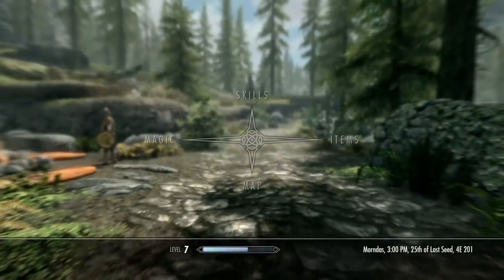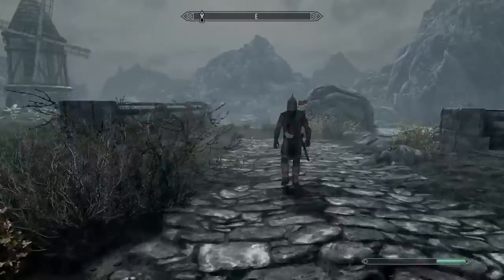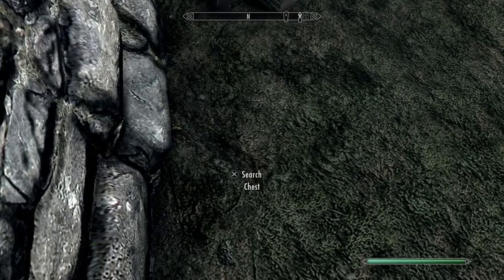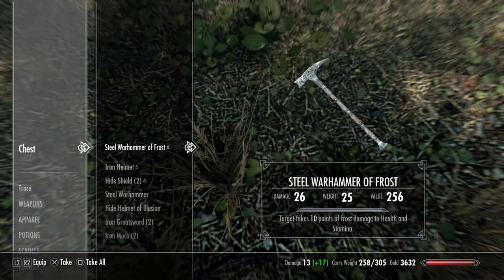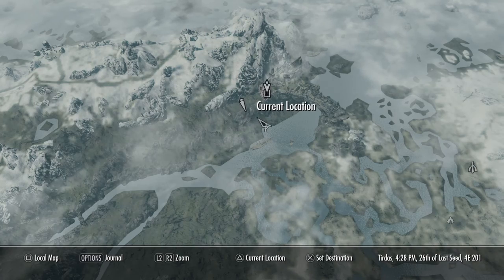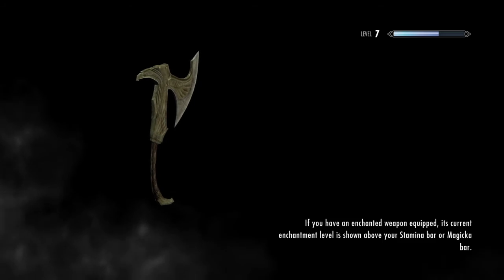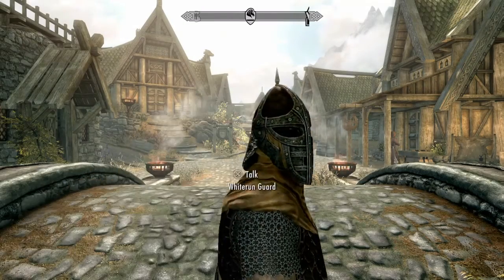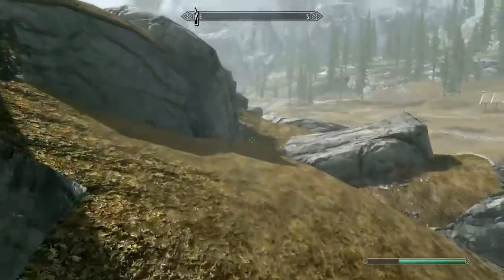Skyrim: 4 Secret Hidden Chests (High Valuable)